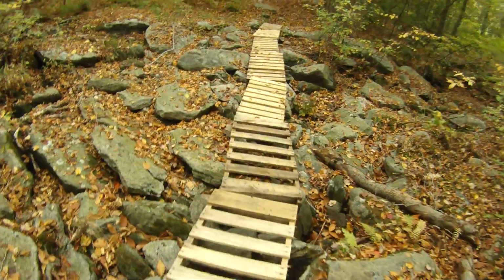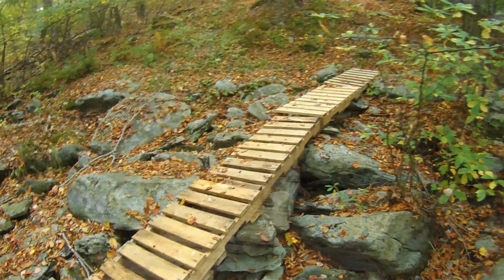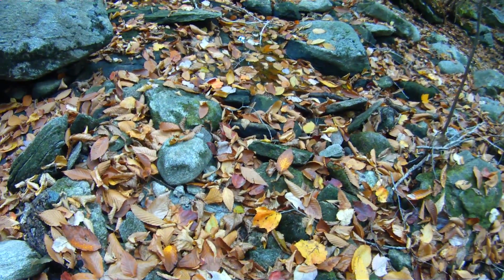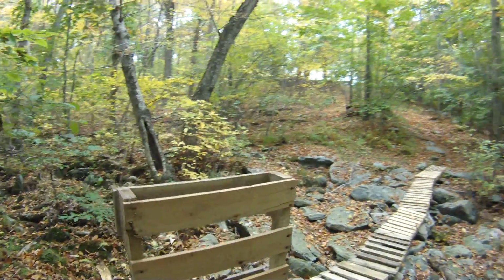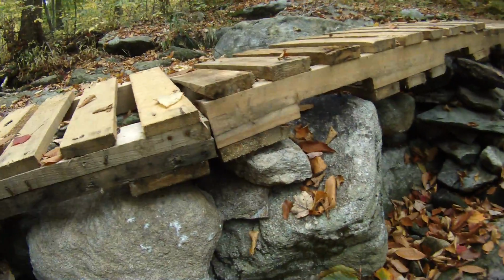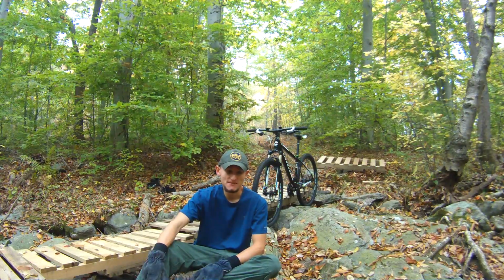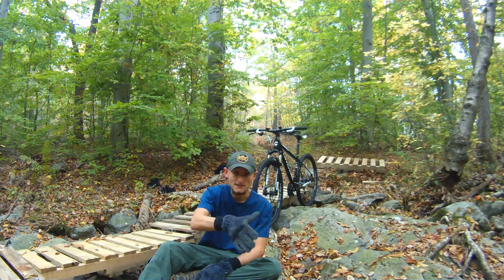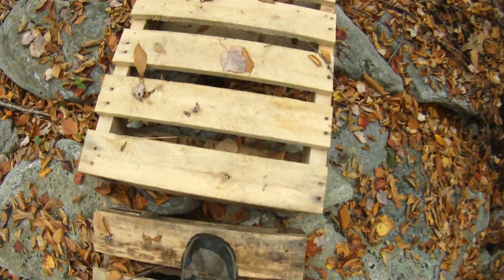DIY MTB Pallet Bridge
DIY pallet Bridge